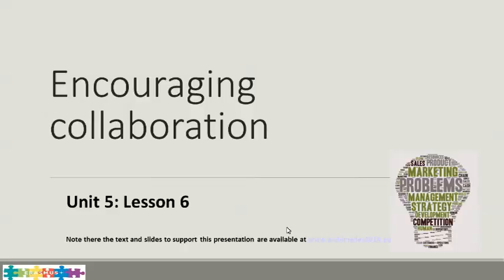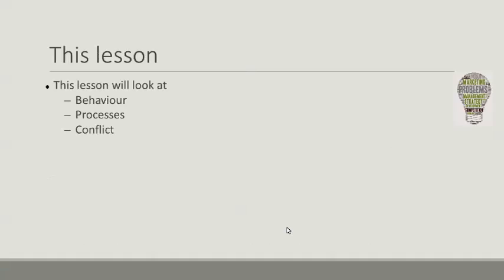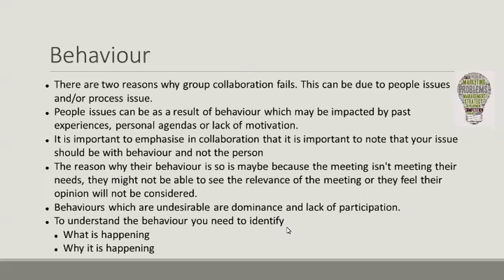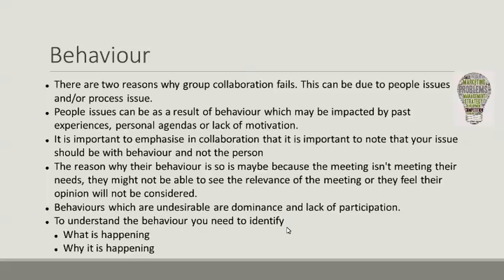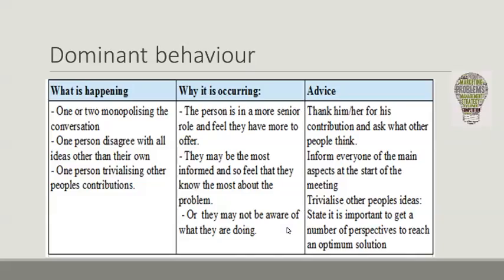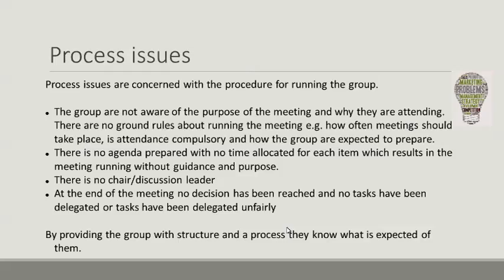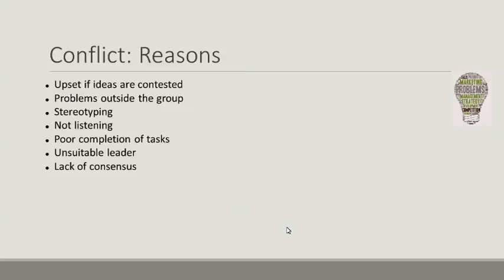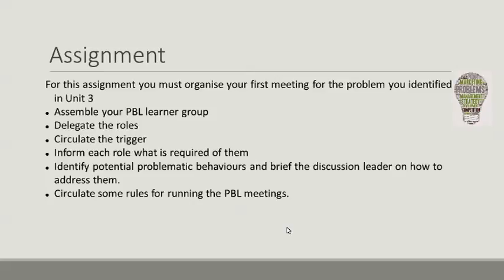Facilitating PBL Unit 5 Lesson 6 Collaboration